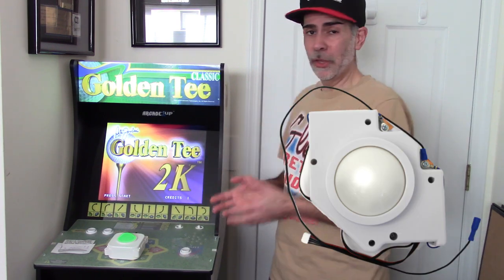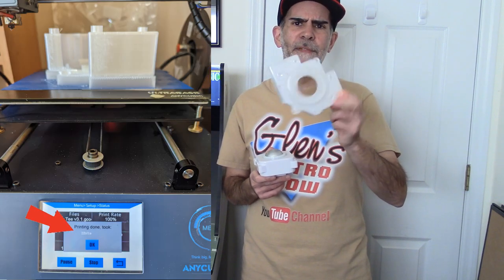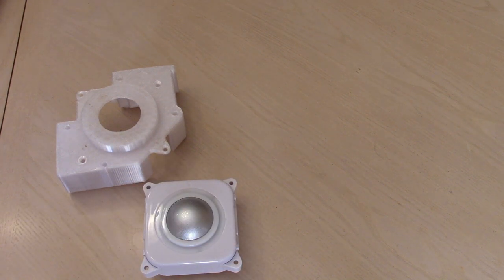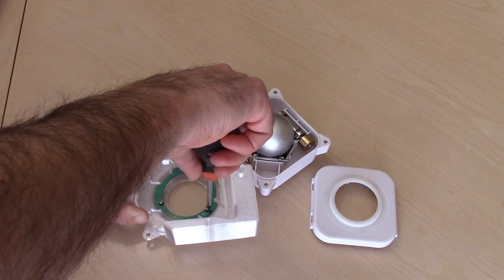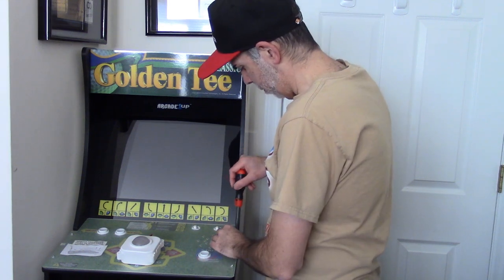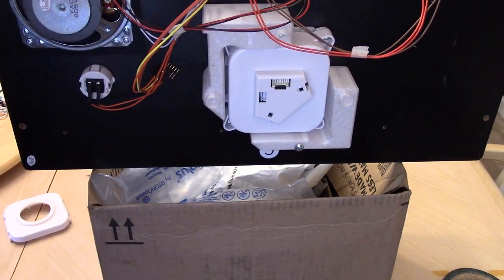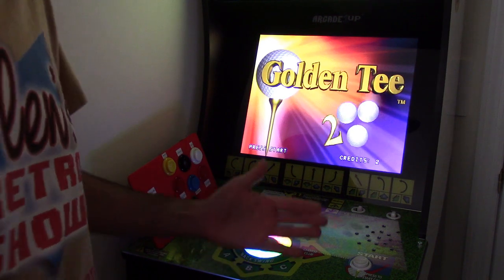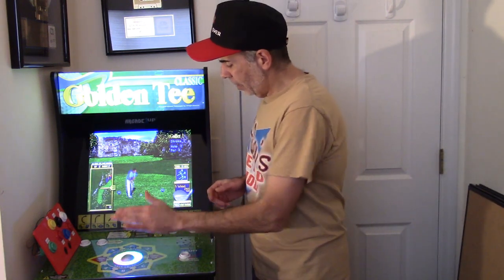Can you install the GRS v2/V3 Trackball in Arcade1UP Golden Tee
Today we are going to look at the Arcade1UP Golden Tee unit and see if the GRS v3 Trackball fits, and if it actually is usable.